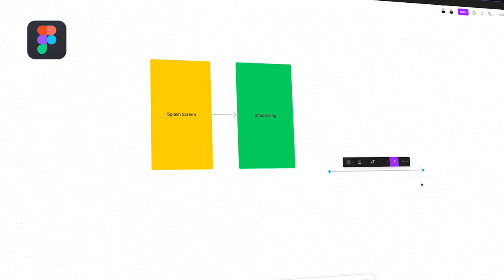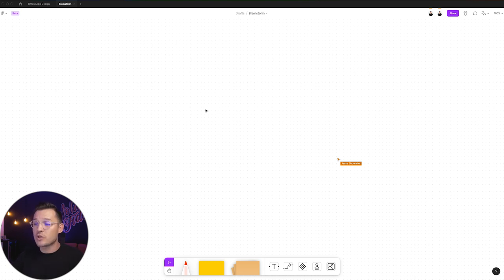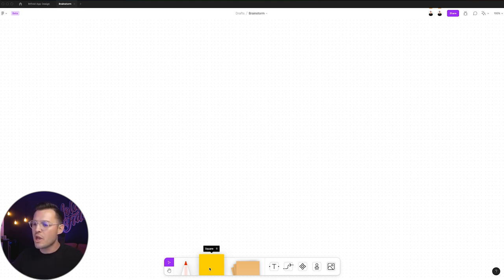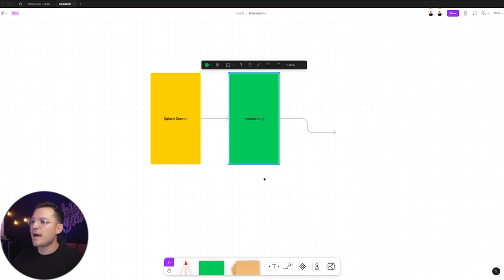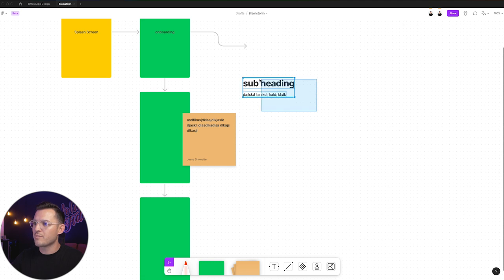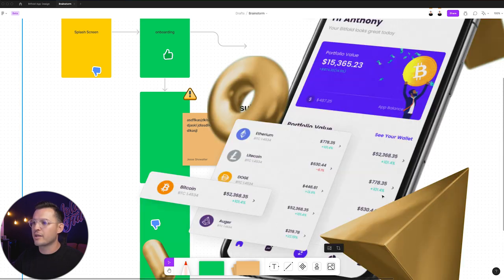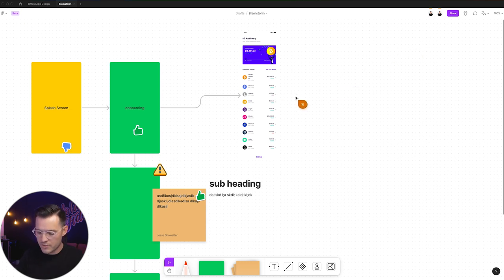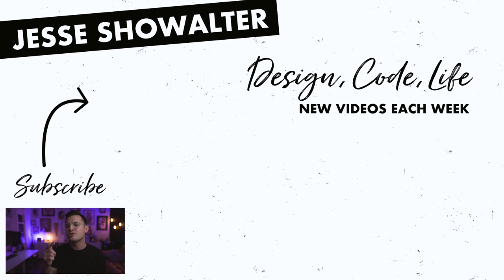FigJam by Figma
FigJam is an online whiteboard for teams to collaborate, brainstorm, map out flows, and more. FigJam is easy to learn and fun to use, so anyone can participate and share their ideas.